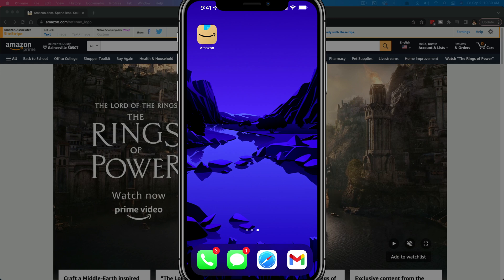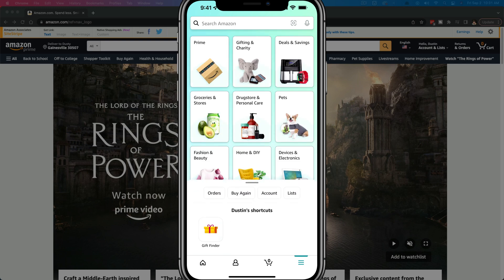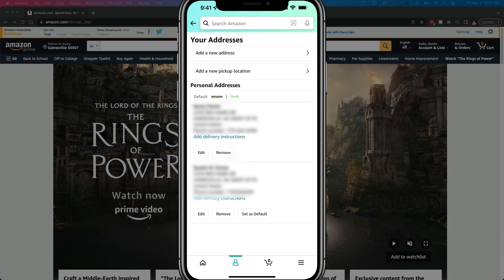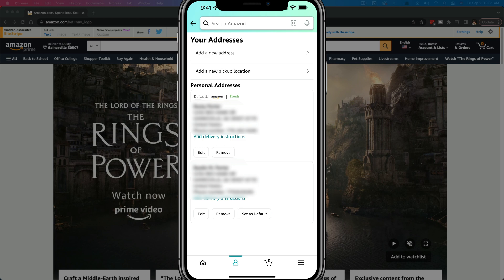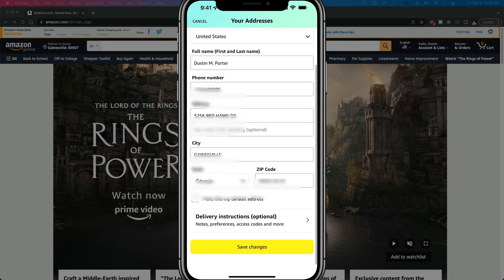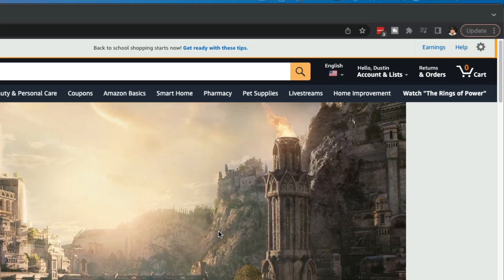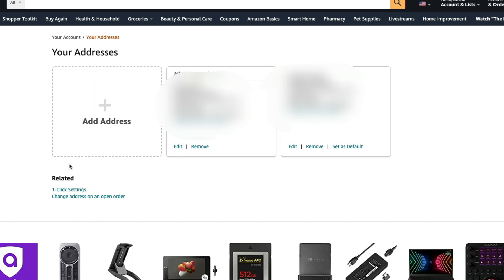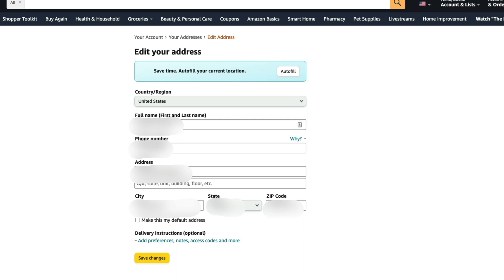How To Change Your Delivery Address On Amazon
In this video tutorial, I show you how to change your address on Amazon. This allows you to edit. Remove, and add an address to your Amazon account.